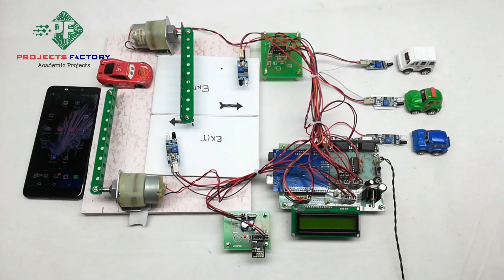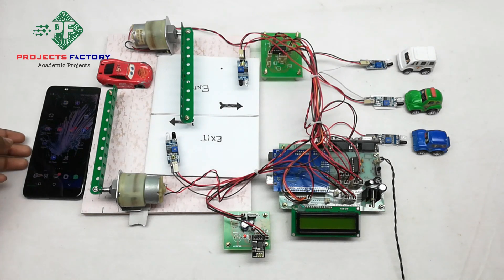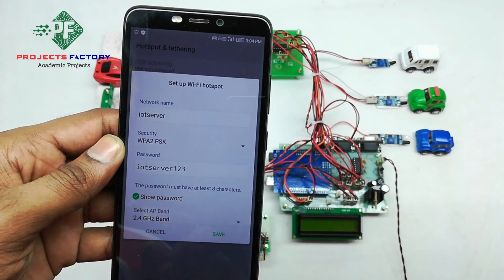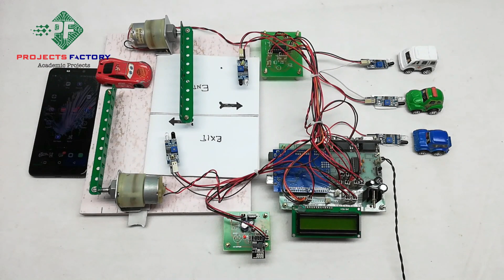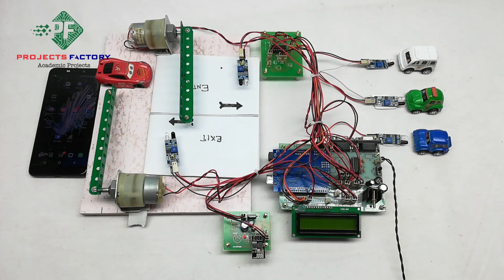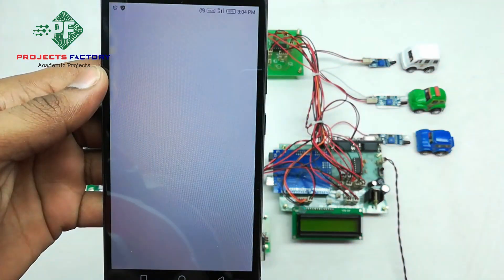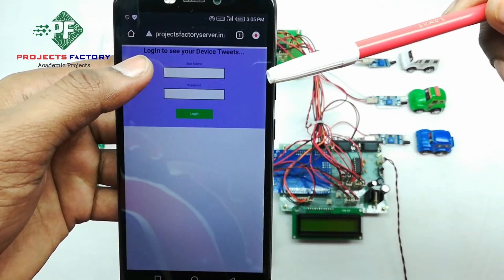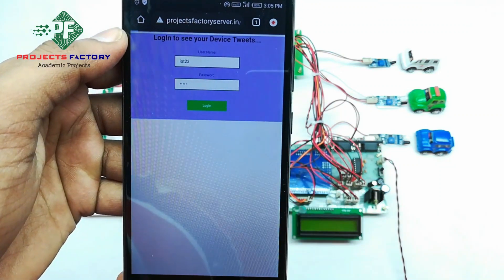IOT Car Parking System Using Arduino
Project short description:
In this video we explain about IOT Car Parking System Using Arduino. Here three IR sensors placed at parking slots to identify vehicle parked or not. One more IR sensor placed at entry path and Other IR placed at exit path. When car enters from entry side Arduino checks for vehicle parking status. If anyone slot empty then entry gate will be open. If no slot empty then entry gate will not open. While Leaving from slot gate will be open by triggering exit IR sensor. WIFI module will continuously send the parking data to IOT server. user can see the data from anywhere. parking data will displayed on LCD. Hardware used: Arduino Uno LCD :16X2 LCD WIFI : Esp8266 (IOT module) H-Bridge : L293d DC gear motor : 100 RPM IR sensor Buzzer : 5v DC Software used: Arduino IDE